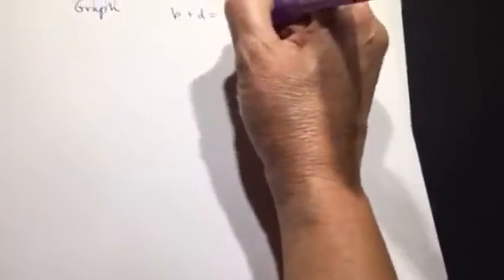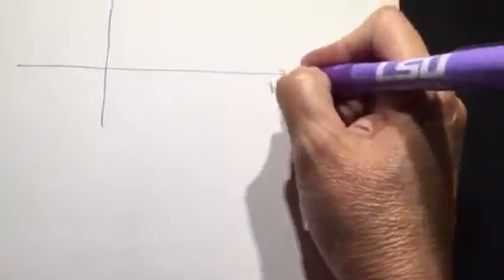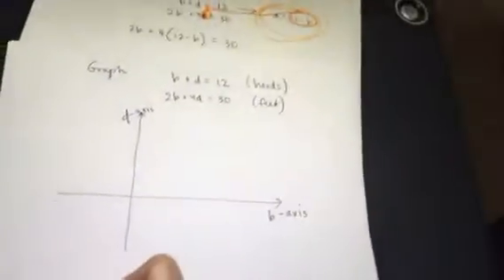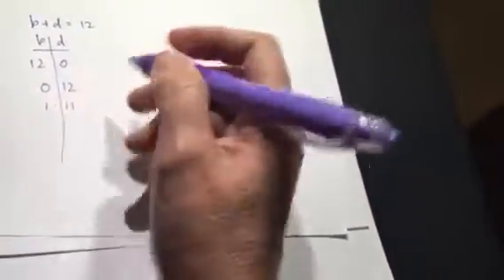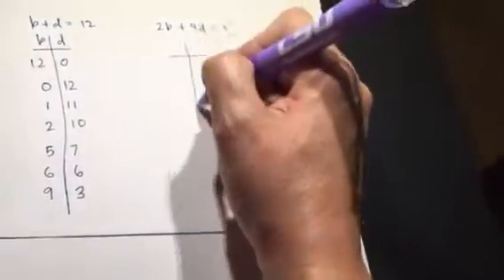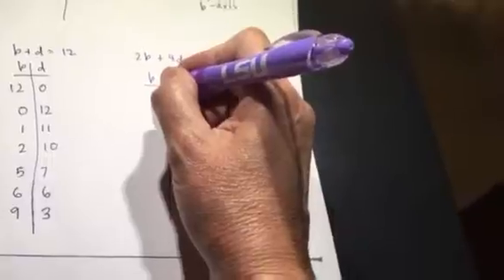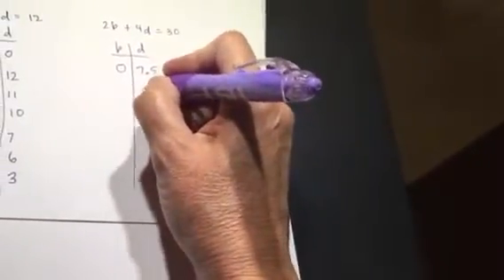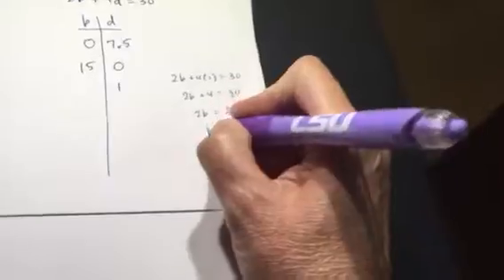Math 2203, October 24, 7 of 13